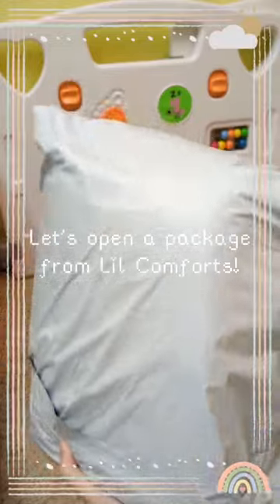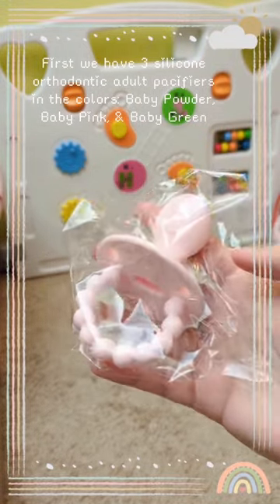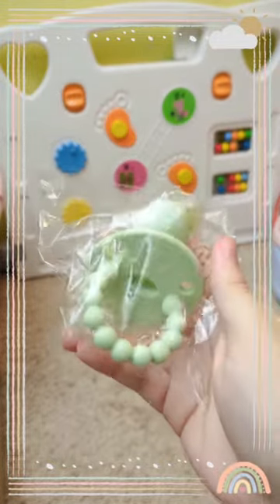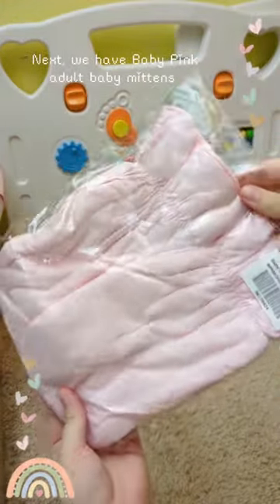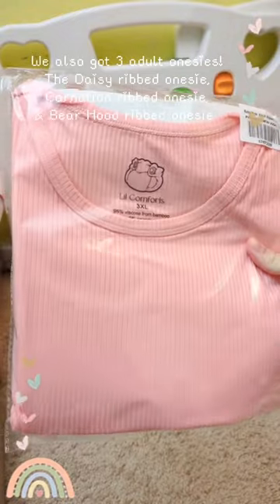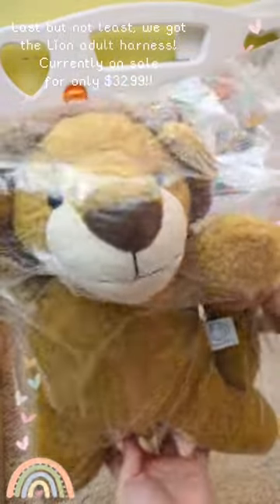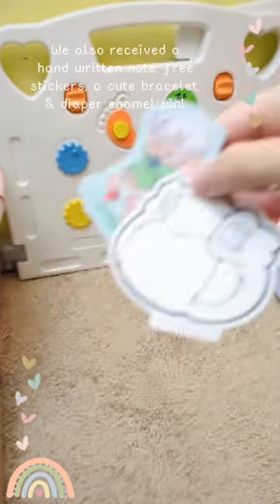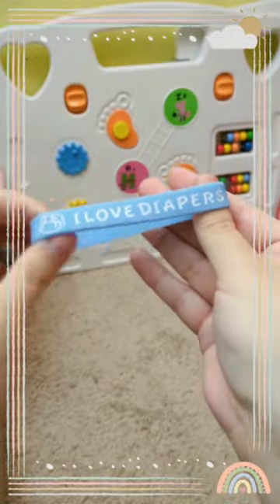-ˏˋ Lil Comforts Unboxing ˊˎ- ⋒⁣ Little Space ʚĭɞ (18+)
I swear Lil Comforts has the CUTEST stuff!! Please comment name suggestions for Mr.Lion 🫶🏻🫶🏻 Check out @lilcomforts ! And don't forget to mention CottageBabydoll from YouTube sent you pls! ♡

⚘ ⋯⋯⋯⋯⋯ ⚘ ⋯⋯ ♡SOCIAL MEDIA♡ ⋯⋯ ⚘ ⋯⋯⋯⋯⋯ ⚘

⚘ ⋯⋯⋯⋯⋯ ⚘ ⋯⋯ ♡WISHLISTS♡ ⋯⋯ ⚘ ⋯⋯⋯⋯⋯ ⚘

⚘ ⋯⋯⋯⋯⋯ ⚘ ⋯⋯ ♡CUTE SHOPS♡ ⋯⋯ ⚘ ⋯⋯⋯⋯⋯ ⚘
mention CottageBabydoll from YouTube sent you pls ♡